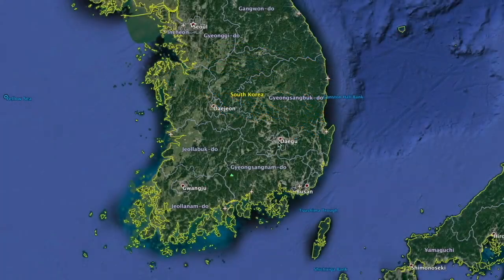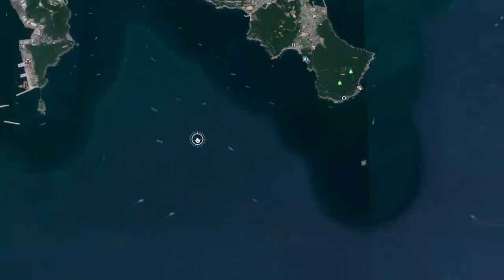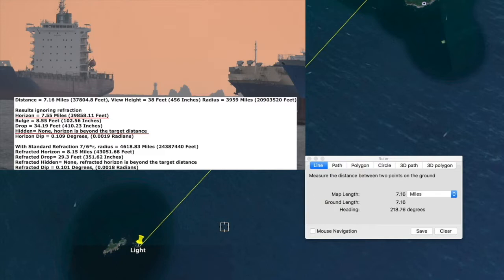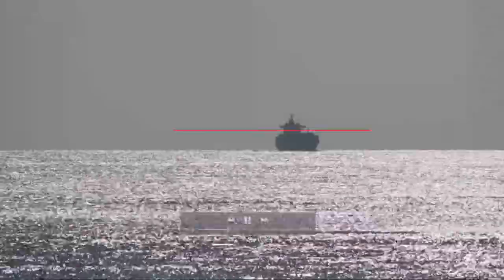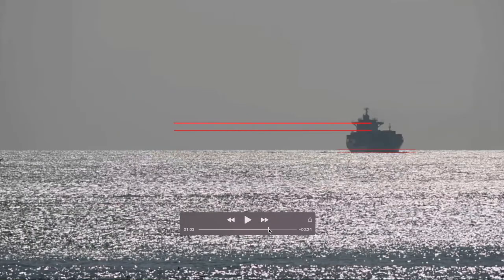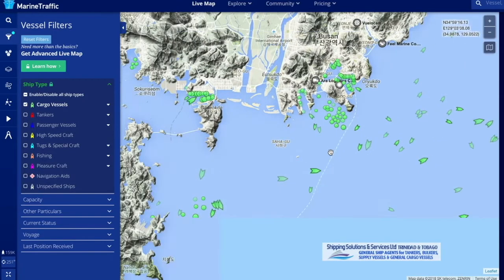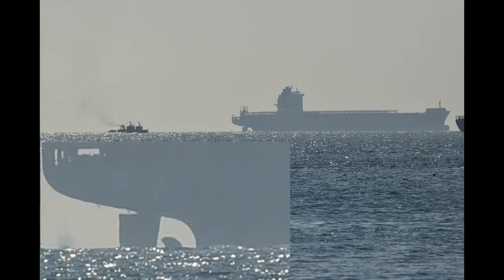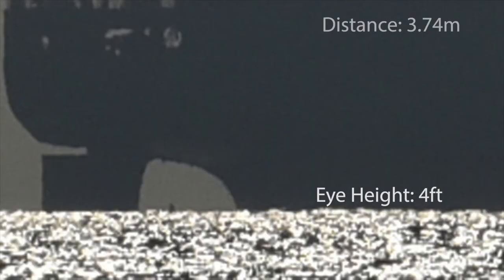Boats Over the Horizon Observation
This is a combination of two of my older videos where I observed boats over the horizon.

Stay polite and curious.  Stay human and decent.

Comment Rules:

1-Be Nice.
2-Speak your mind, not your sides mind.
3-Racist or hatful comments will be deleted immediately.
4-Links to other content are allowed, as long as they are relevant to this video.
5-Comment on THIS video, or on my content.  Don’t spam.
5.1-If you do spam, I’ll call you out and allow time to correct.
5.2-Don’t correct, your comment will be deleted.
5.3-Repeat offense, you’ll be blocked.
6-Stay Flat!!

Observation Point:
35° 3'39.57"N
129° 4'37.28"E

Ship:
35° 0'52.38"N
129° 2'32.62"E

Camera:
Nikon D5500

Lens:
NIKKOR AF-S 300mm 1:4D